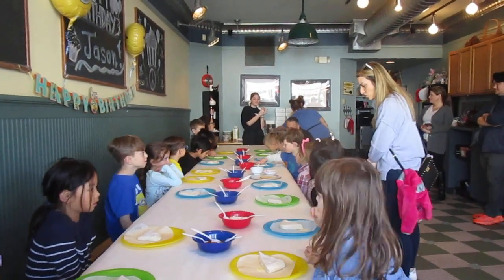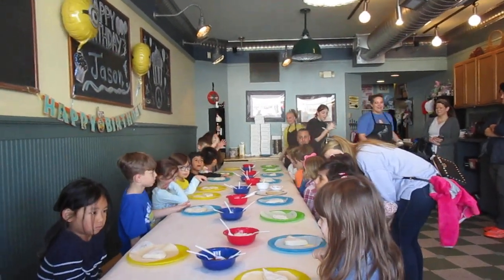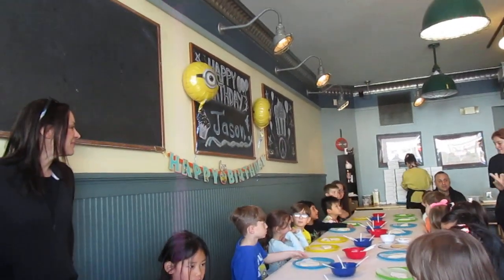Fam 230326 Jas 6 bday - 2353 - pizza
230326 Jas 6 bday - 2353 - pizza